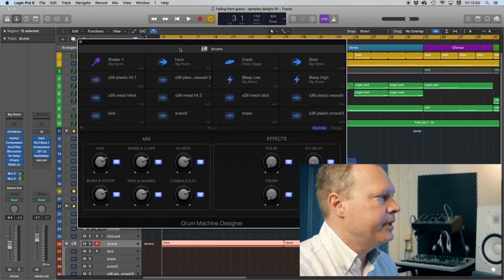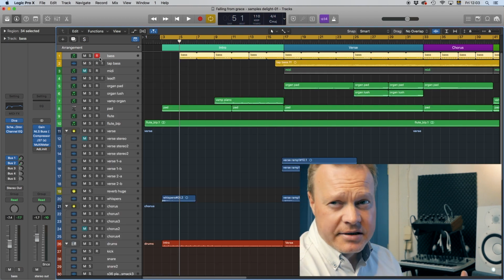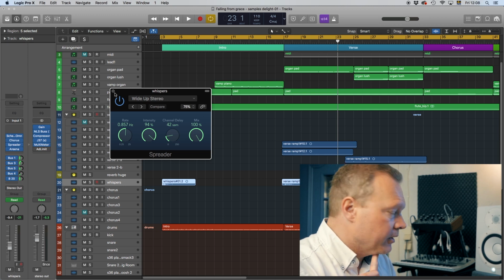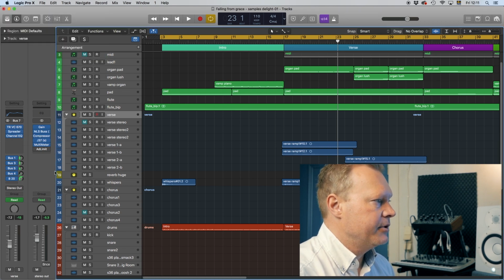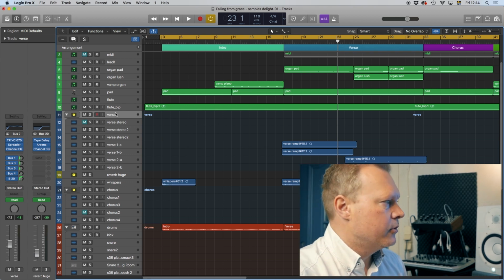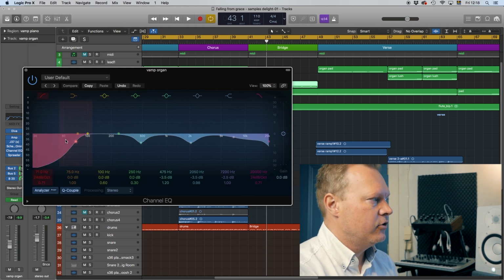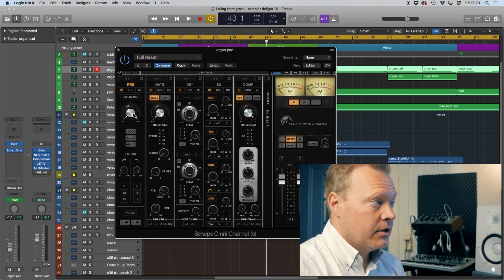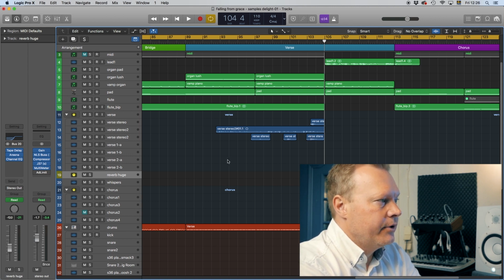Session walkthrough of Falling from Grace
Walkthrough of the DAW session for Falling from Grace in Logic Pro X.
Here, Subject36 shows his vocal processing for the song and also how he sets up song arrangement.